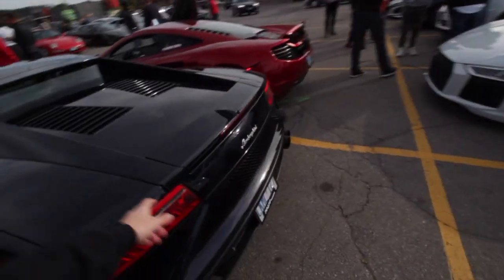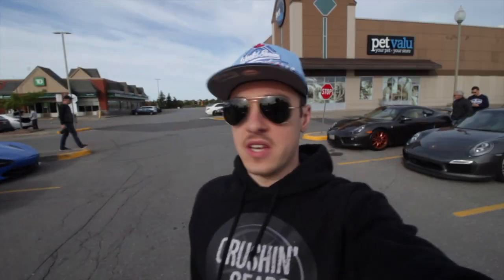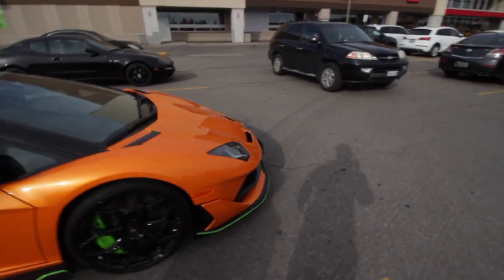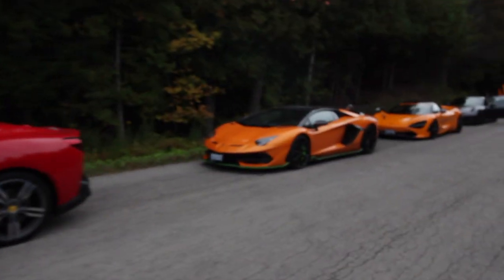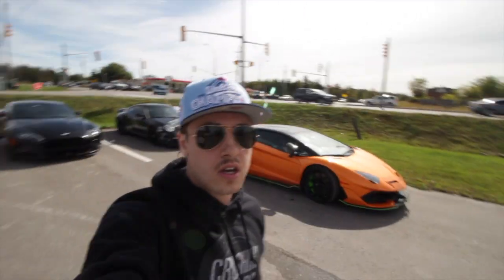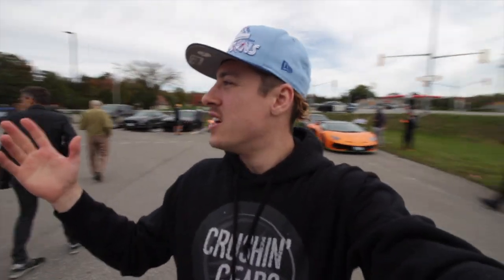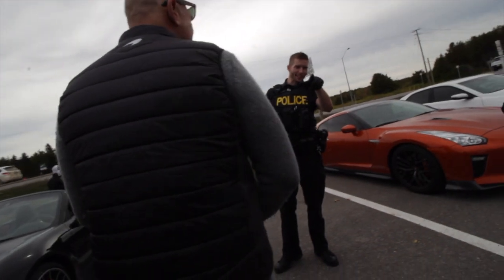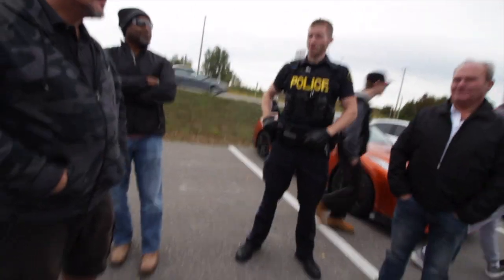They Called The Cops On Us...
Leave suggestions for future videos in the comments below!